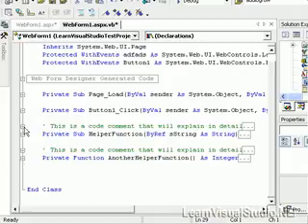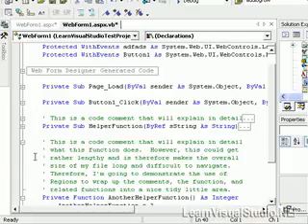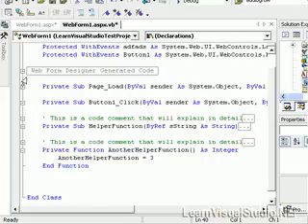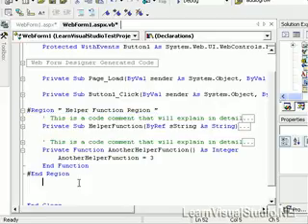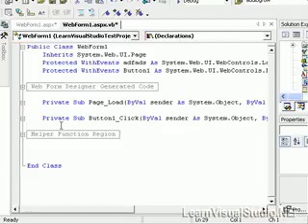Learn Visual Studio 10 16